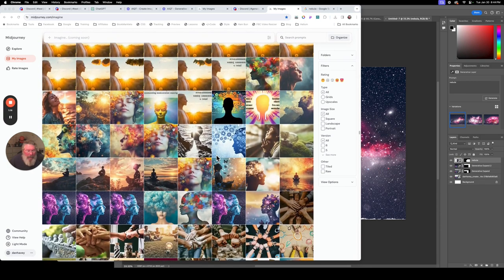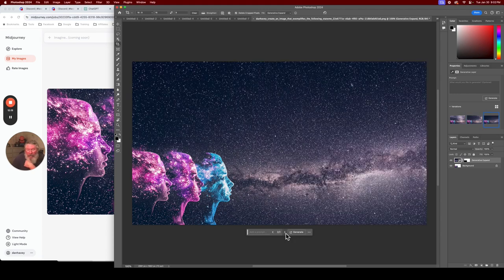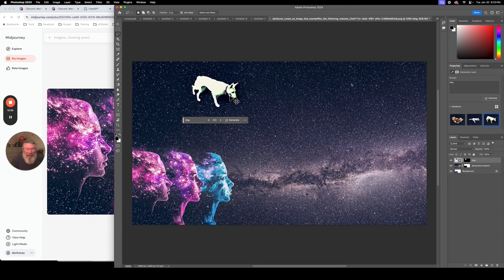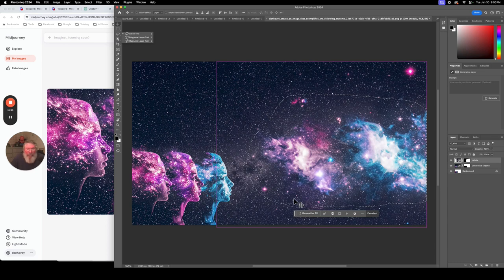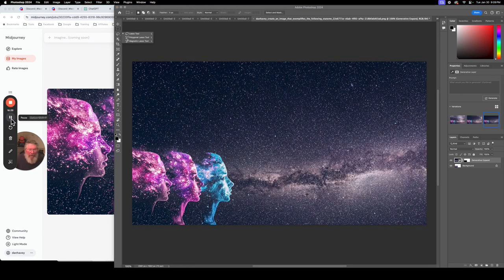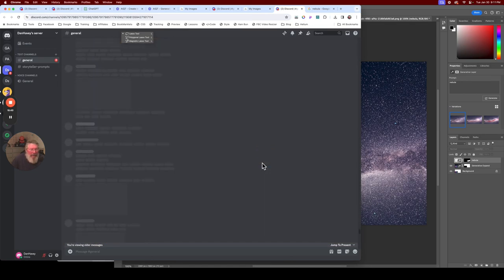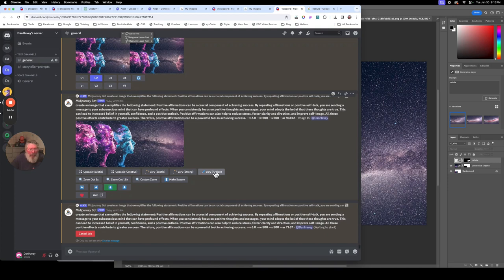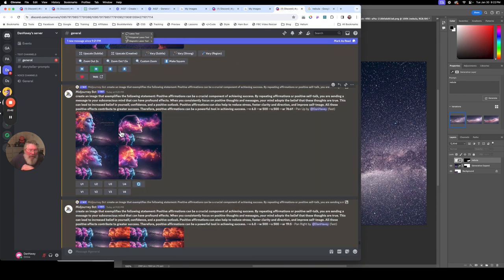Generative In-Painting with Photoshop and MidJourney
For More AI Training, as well as Training on ClickFunnels 1.0 and 2.0, Membership Sites, Courses and Custom Code Hacks - Go

I begin by explaining that I will take an image generated by MidJourney of three faces and bring it into Photoshop to expand it into a background image that could be used on a website. I show the MidJourney site and how you can access previously created images. I demonstrate downloading one of the images and opening it in Photoshop.

Next, I adjust the aspect ratio to 16:9 for web use and expand the image while maintaining the ratio. I use Photoshop's generative features to add starry sky around the faces, trying a few variations. I then use the lasso tool to select an area to replace with a nebula and use generative fill. The results are not what I hoped for, so I try various selections and fills, moving elements around, though without much success.

I realize I accidentally covered part of a face when moving elements, so I undo my steps back to the expanded original. I try once more with a smaller selected area for the nebula. The subtle result works best for a web background. I compare this to attempting the same expansions and edits in MidJourney itself. You can pan and zoom there, but it does not simply expand the background. Elements start changing in unexpected ways.

While interesting images result, it seems Photoshop gives me more control to cleanly edit. Combining the two tools works best - MidJourney for initial generative art, and Photoshop for refining and editing to my needs. I was hoping to get three expanded faces looking at each other in MidJourney through iterative panning, but it did not generate this for me. Still, both tools together provide creative options for generative art and editing.

• I open by explaining I will take a MidJourney image of three faces into Photoshop to expand for a website background.

• I show accessing old MidJourney images and download one to open in Photoshop.

• I set the aspect ratio to 16:9 and expand the image, using generative fill to add a starry sky background.

• I try different selections and generative fills to replace areas with nebulas, moving elements around, but without ideal results.

• I realize I accidentally covered part of a face when moving elements and undo to get back to the expanded original.

• I try one more small area to replace with a subtle nebula that works best for a web background.

• I compare attempting the same in MidJourney - panning/zooming changes things unpredictably versus Photoshop's control.

• Combining both tools works best; MidJourney for initial art, Photoshop for refining/editing.

• I was hoping to get three expanded faces looking at each other through MidJourney iterations, but it did not generate this for me.